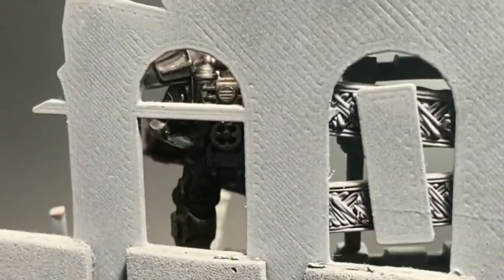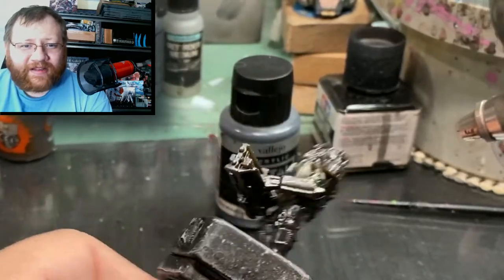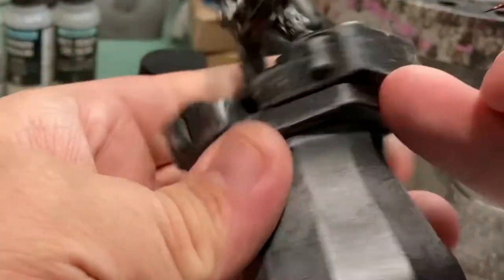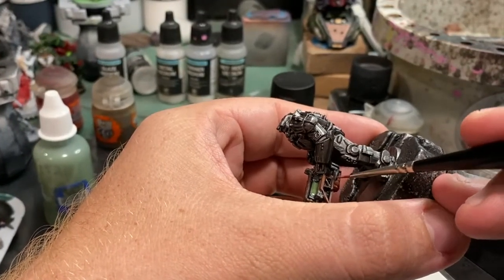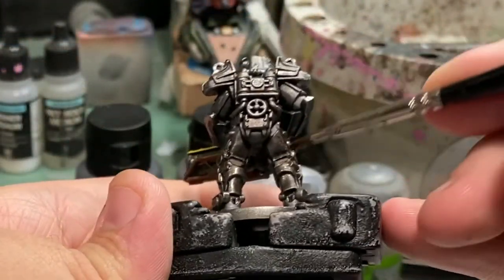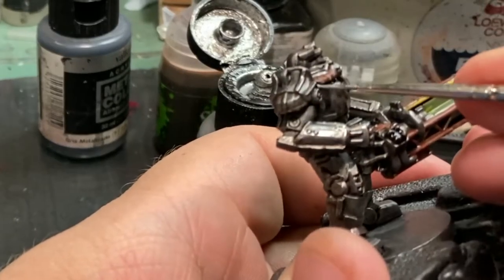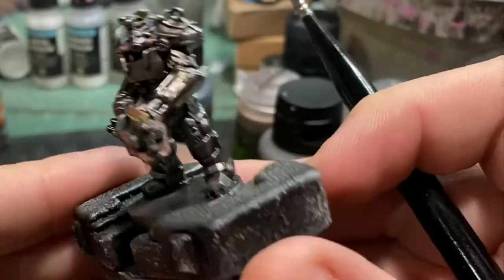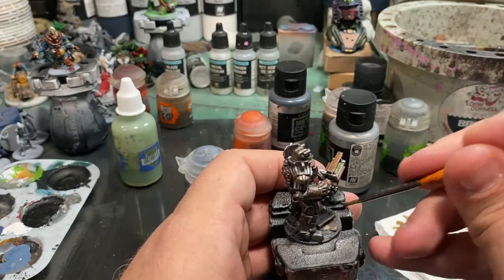Weathering with Acrylic Paint - T 45 Power Armor from Fallout The Board Game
In todays Video I will be taking heavy inspiration from the fallout video game series.

If you would like to support this channel there are a lot of great ways to do so in the Link Tree below... However a great FREE way to support me and what I'm doing is to simply watch the video all the way threw, like or dislike, and sharing the video with your friends/gaming groups.